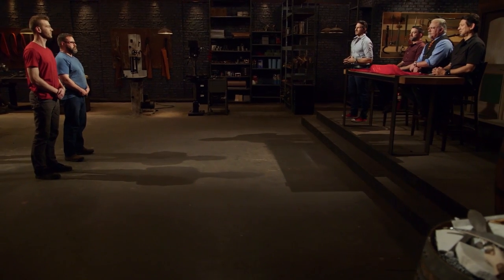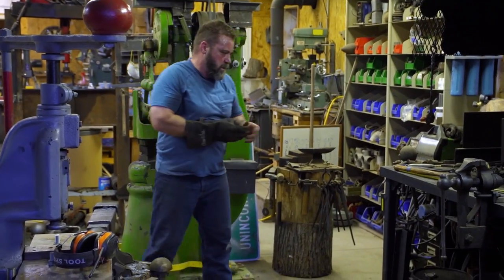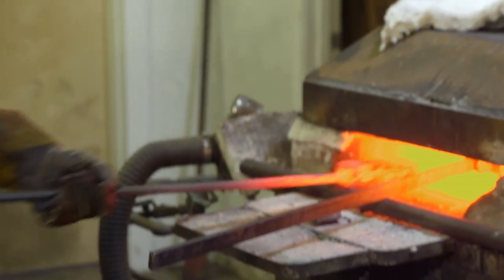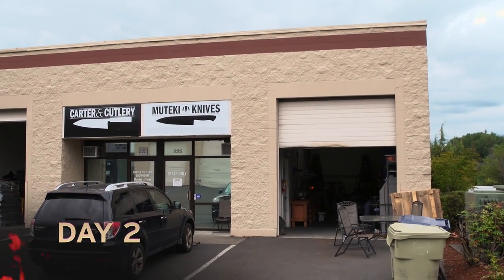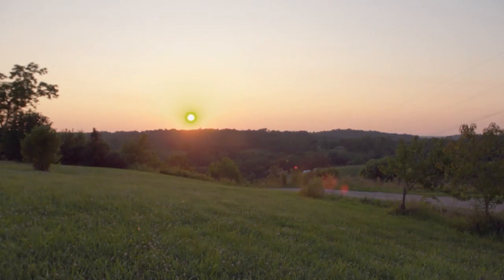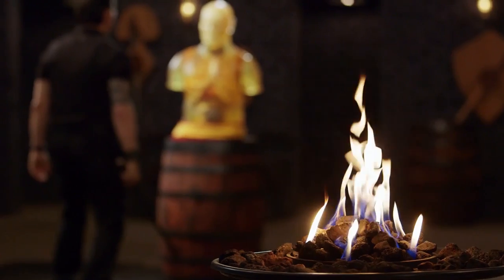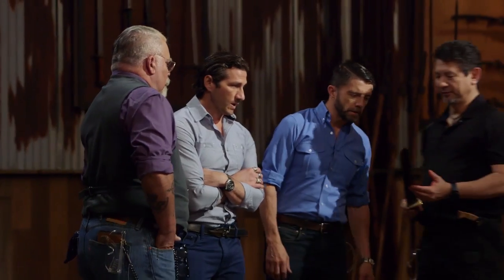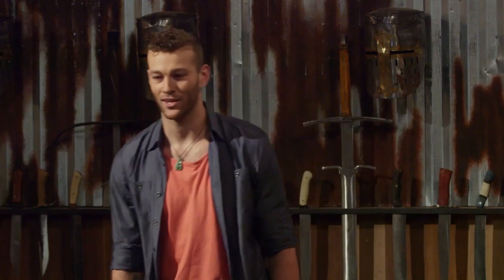Forged in Fire: Barbarian Spatha Final Round: Alex vs Kevin (Season 7) | History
Stay up to date on all of HISTORY's latest premieres

Two rage-worthy weapons get put to the test to determine the best bladesmith, in this clip from Season 7, "The Barbarian Spatha".